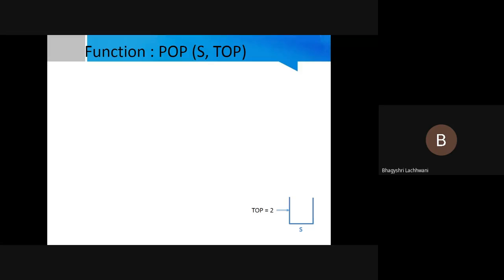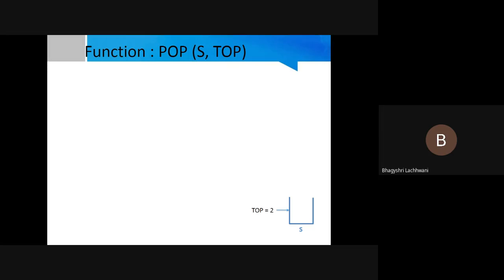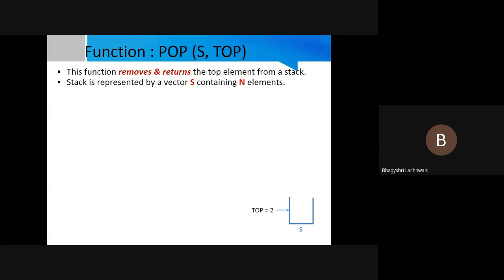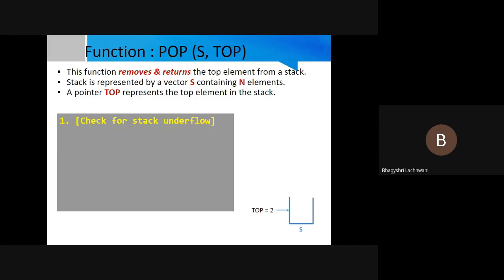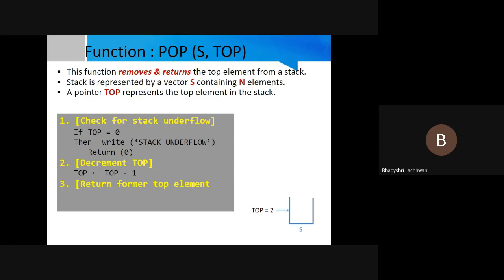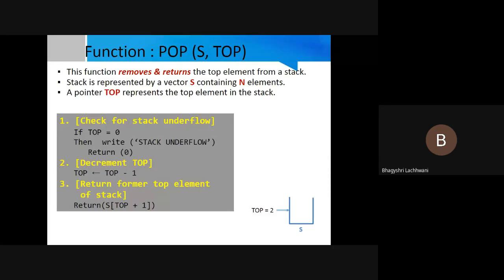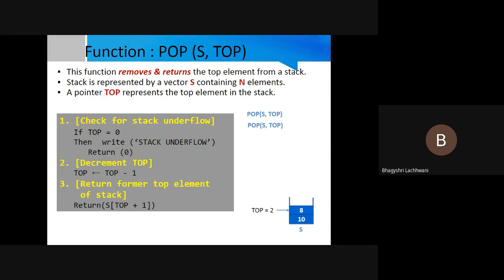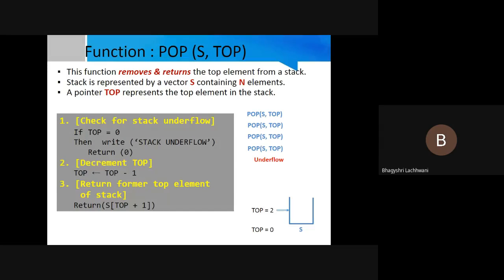Stack POP Operation